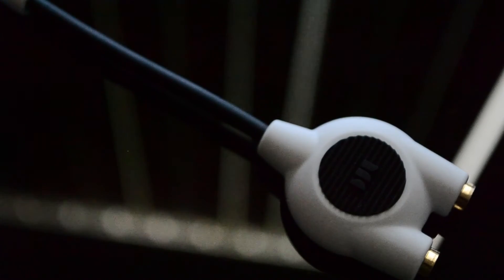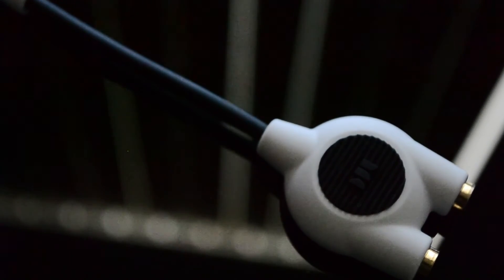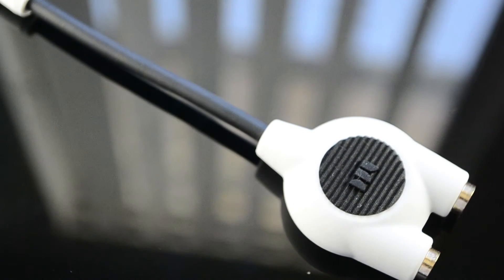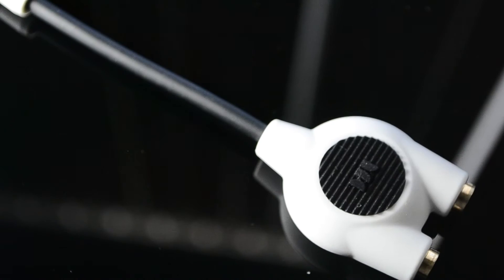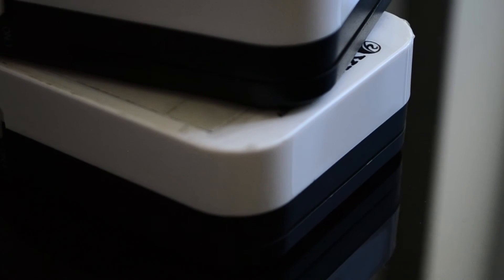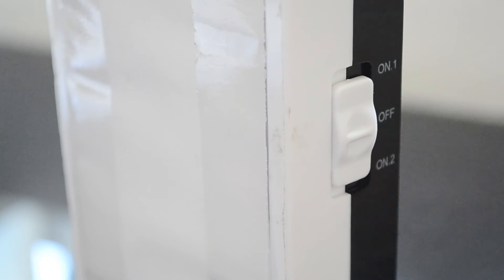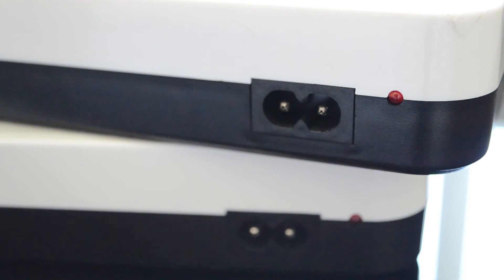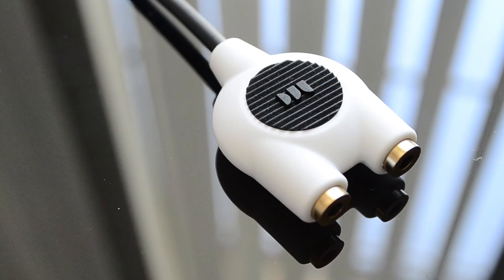Noise Removal - How to Properly Light a Shot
Here's how to eliminate the noise and grain from your footage using a few cheap lighting options.

Video Gear:

Nikon D3100
18-55mm kit lens
Blue Snowball Mic
iMac 21.5"
Macbook Air Haswell 13"
Manfrotto MKC3-H01 Tripod
Manfrotto Ball Head
Fancier Fluid Video Tripod

Video uploaded by Anmar AJ - You have no right to copy and re-use this video without mentioning the channel URL and name on the video player.